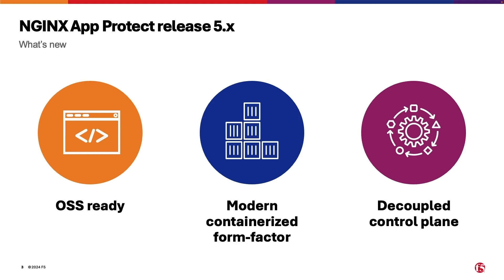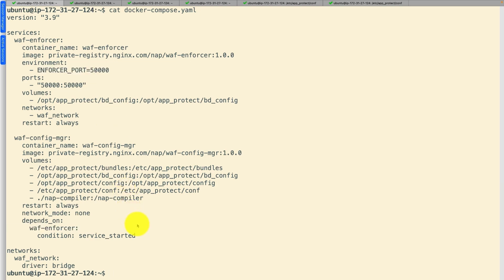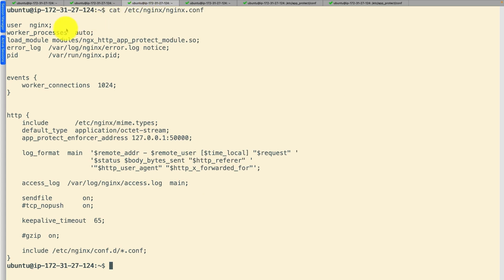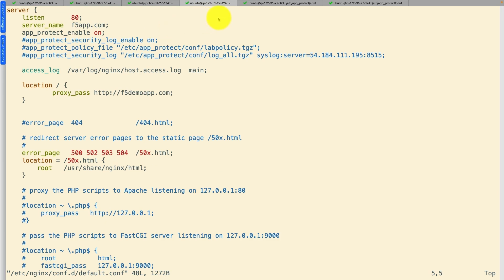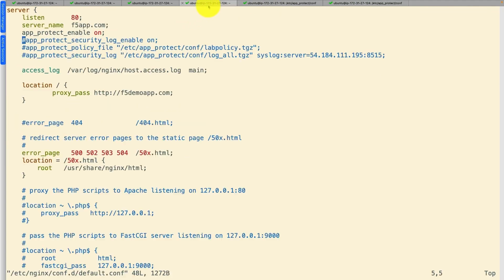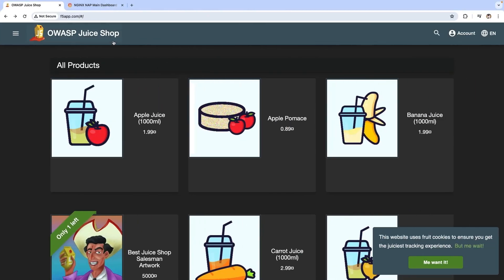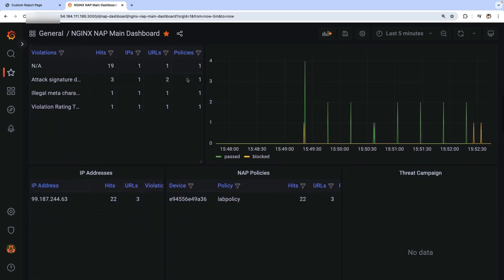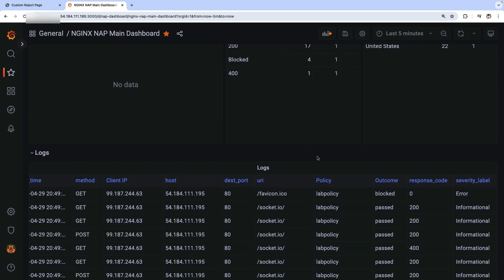NGINX App Protect Release 5.x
NGINX App Protect WAF 5.0 is a solution that helps businesses safeguard modern applications and APIs in containerized environments with a smaller footprint. The solution supports both NGINX OSS and NGINX Plus and separates the control and data planes, which enhances agile development methodologies.